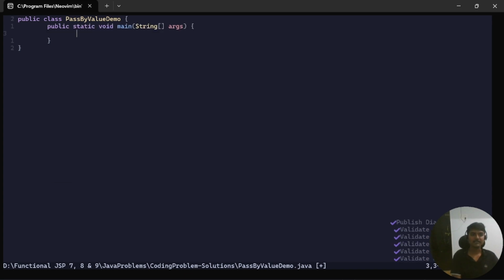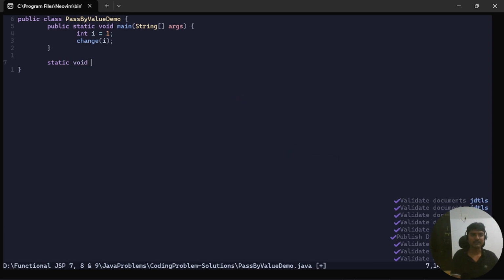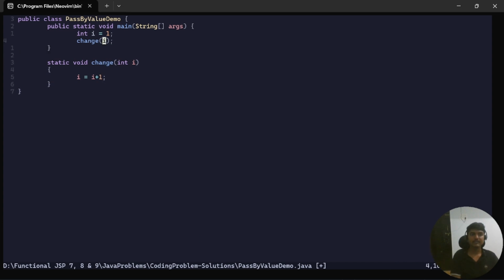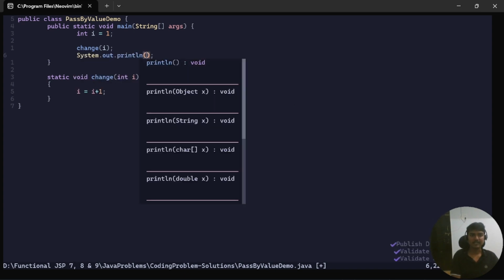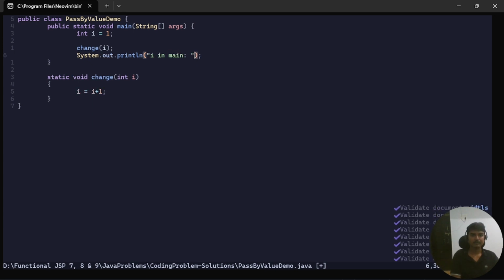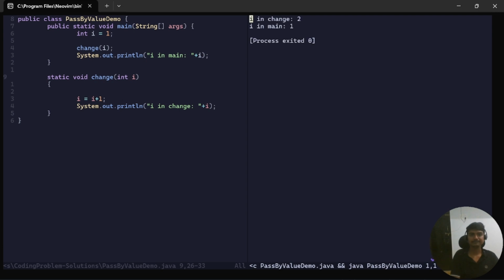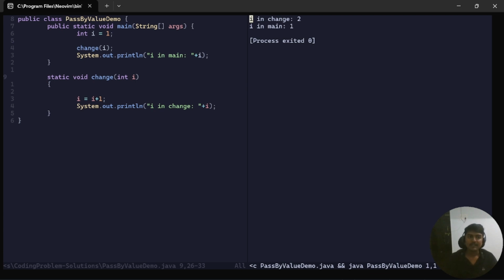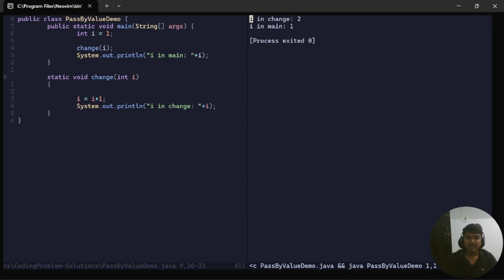Java Pass by Value Explained — Does Changing a Variable Inside a Function Affect the Original?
Does changing a variable inside a function affect the original variable in Java?
In this video, I take a simple int variable, pass it into a function, and change
its value there — then check what happens back in main().

You'll see exactly why Java is "pass by value," what that means for primitive
types like int, and why the original variable in the caller never gets touched.

⏱️ What you'll learn:
- What "pass by value" actually means in Java
- A live demo: passing an int into a function and modifying it
- Why the change doesn't reflect back in main()
- The mental model to remember this for interviews

explained simply.